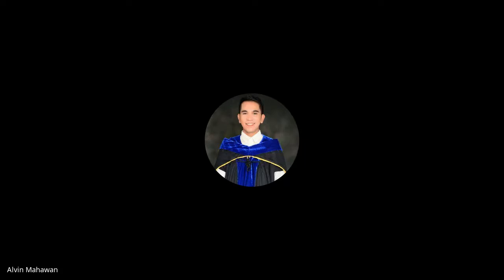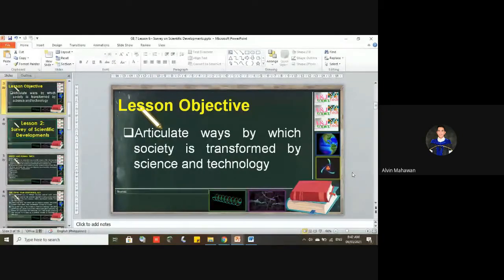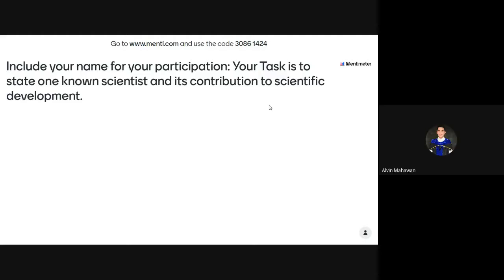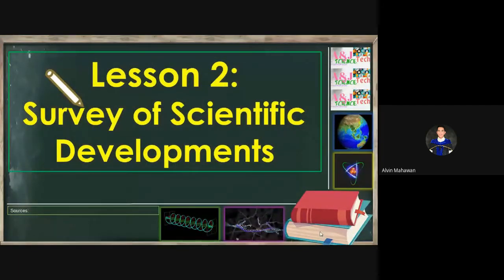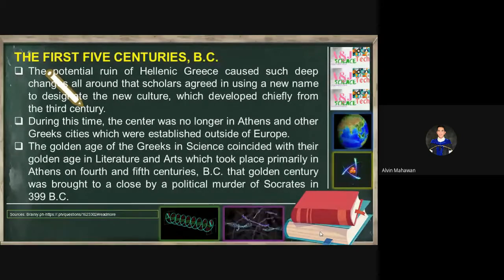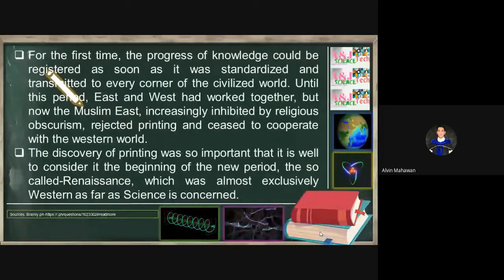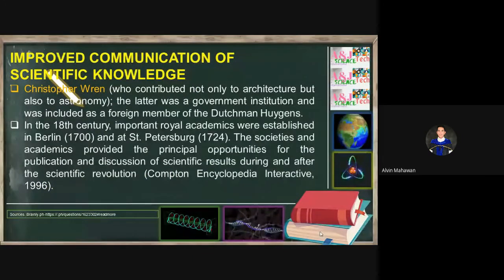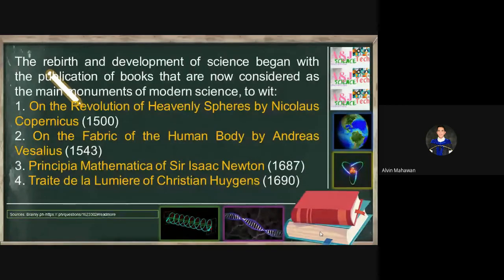Lesson 6. Survey on Scientific Development_Science, Technology, & Society (STS)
GE 7. Science, Technology, and Society (STS)
Lesson 6. Surveys on the Scientific Development.
This recorded lecture video is intended for the students who are currently enrolled in the subject. This will add up for an in-depth understanding along with their hardcopy and electronic modules.
YOU MAY SHARE, FOLLOW, AND SHARE THIS TO REACH THOSE STUDENTS WHO NEEDS ENRICHMENT IN THE SUBJECT.